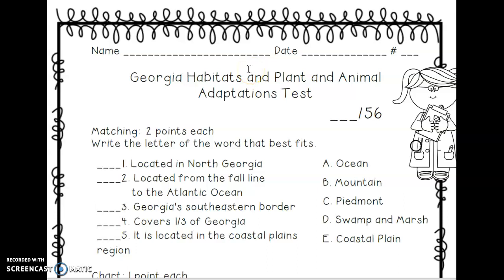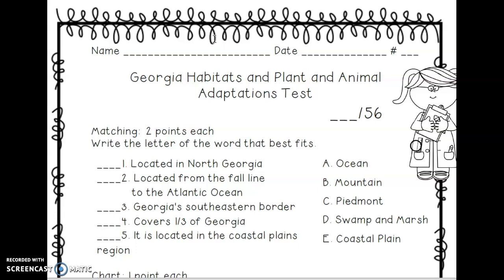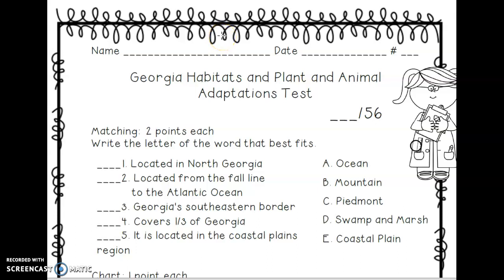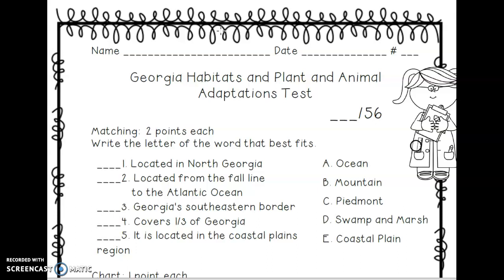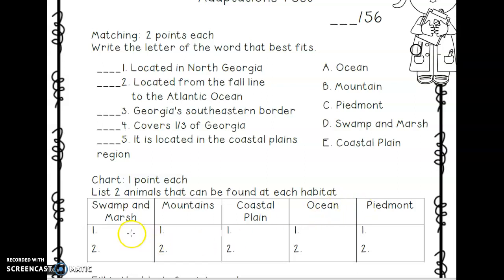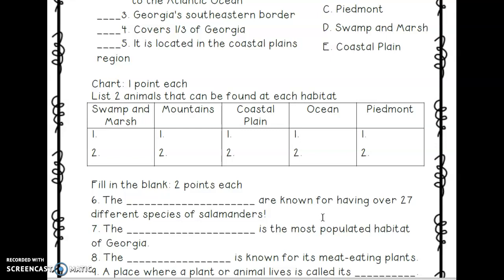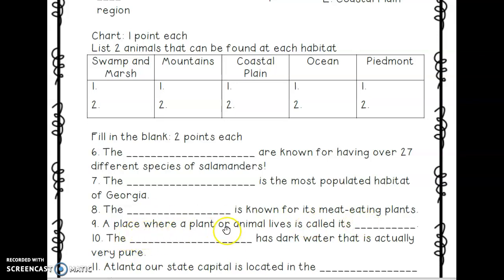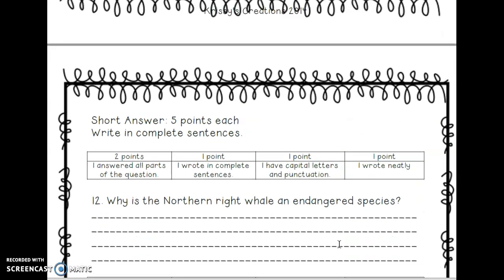Georgia Habitats/ Plant and Animal Adaptations Quiz Review Part #1